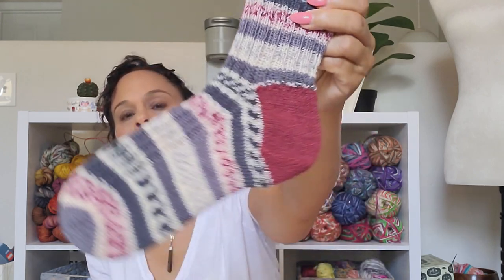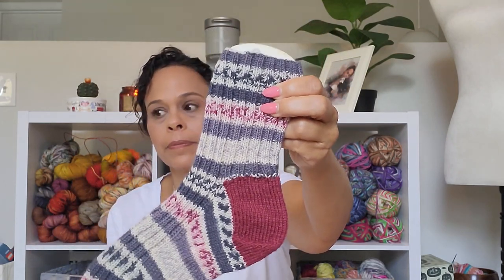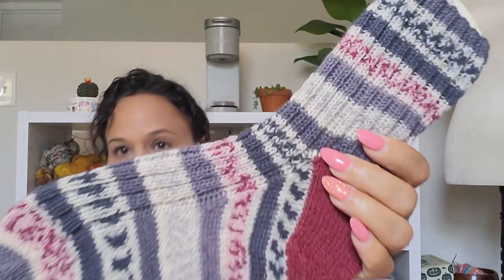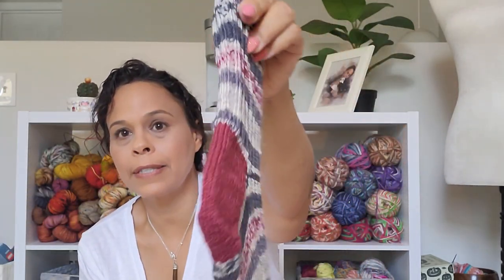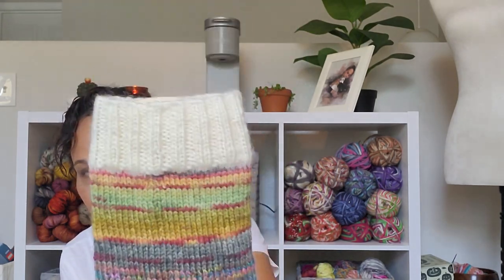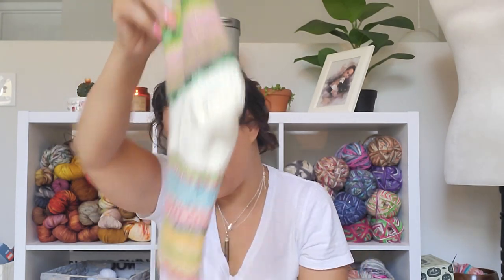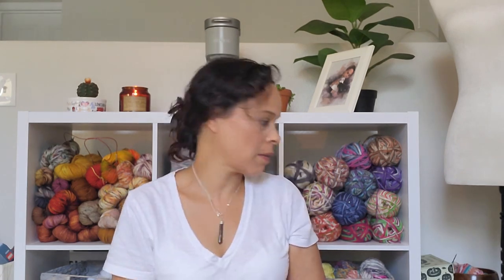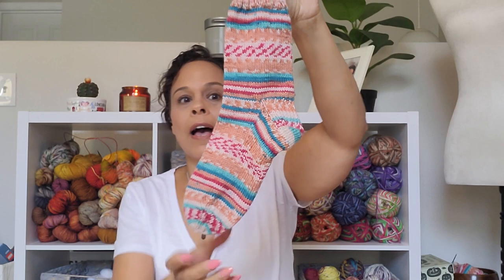Time for a new Knitting Podcast. This one is called A partridge & an orange tree.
Hi, Welcome to Episode 2 of the One More Stitch Knit & Chat Podcast. In this episode we are going to see my progress on my accountability issues, see an old whip brought out of Hibernation, some happy mail, and see what I want to cast on next as well as have a giveaway chat.

Links:

- Simply Ribbed socks and Summer Vibes Sock Patterns
- Orange Trees Sock Set

NOTE: While I did talk about how much I love @audible this video is not sponsored